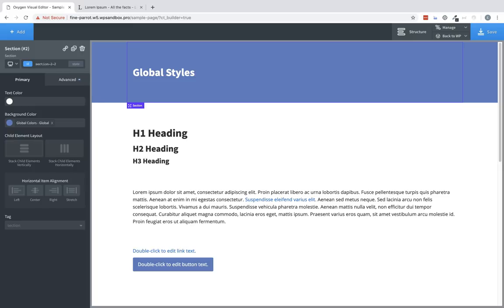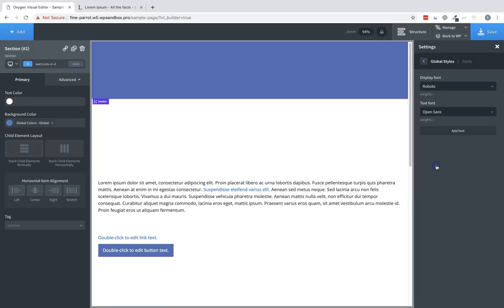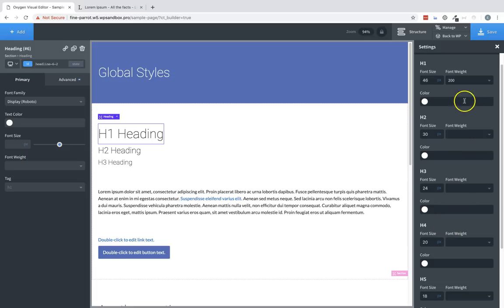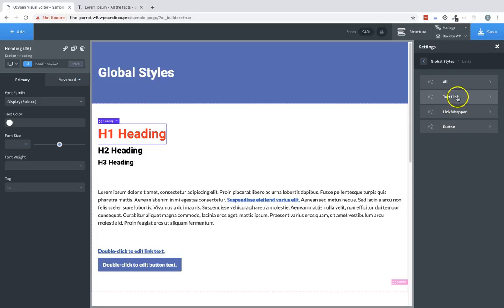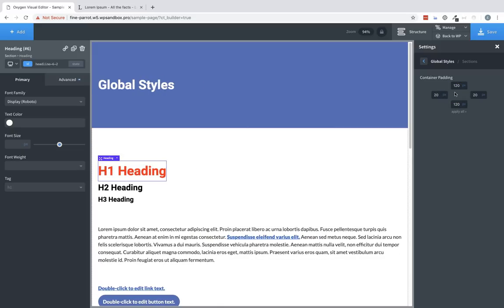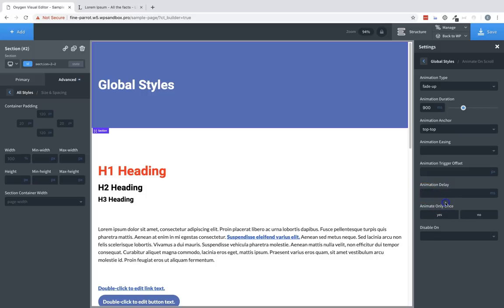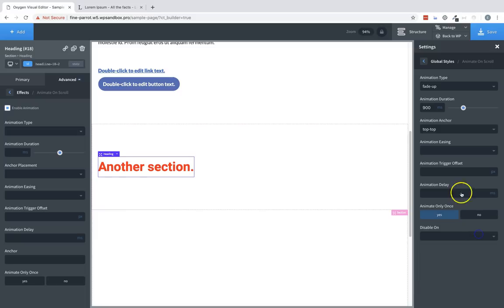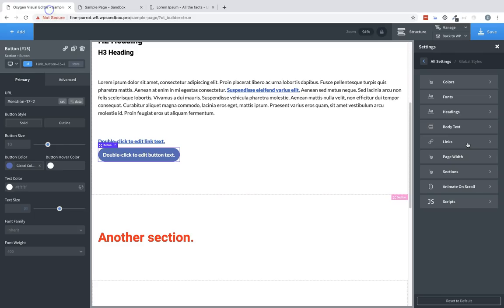How to Change Global Styles that Apply to Your Entire Website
Manage site-wide styles, fonts, colors, and more from Manage ⪧ Settings ⪧ Global Styles.